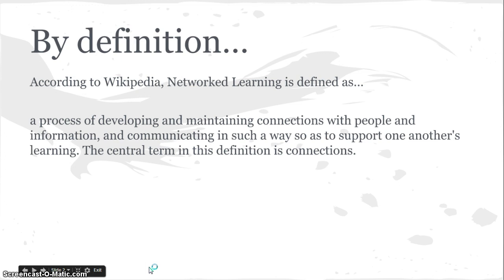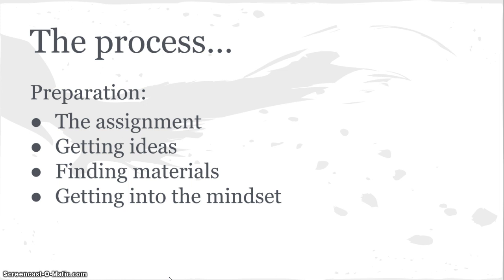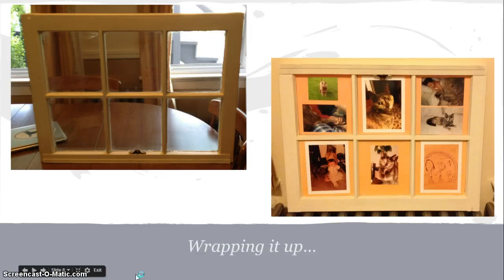Networked Learning Project - Catherine Bosco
final presenstion of UNH ITDML program assignment